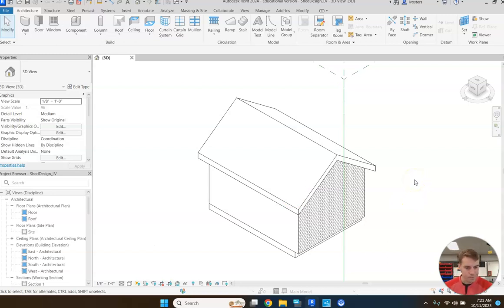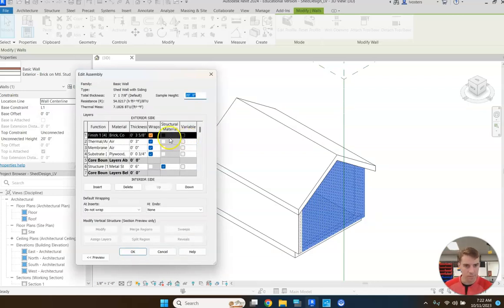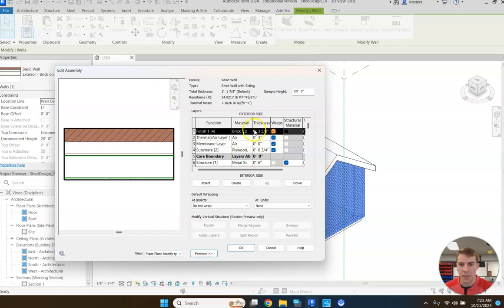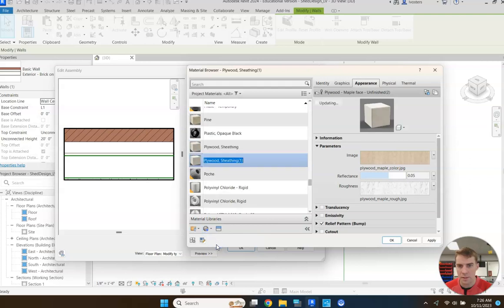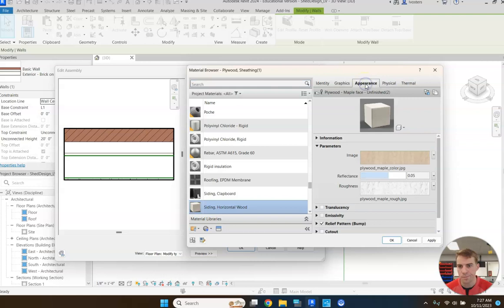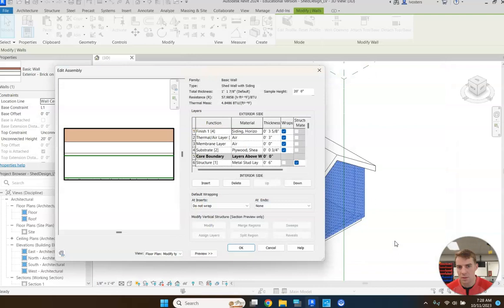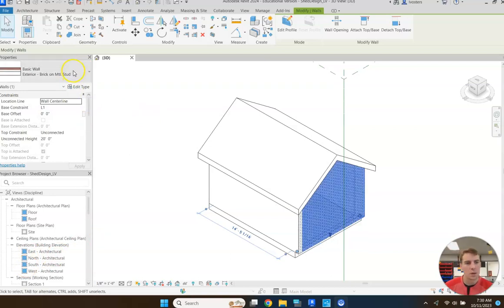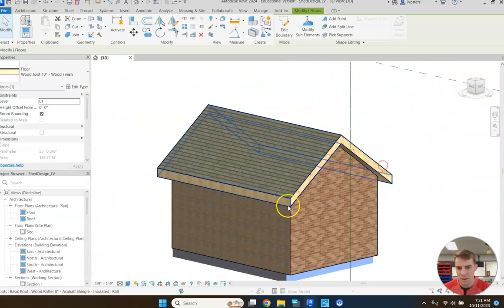CEA 2.1.3 Shed Design - Part 3 (Revit 2024)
Part 3 of Activity 2.1.3 Shed Design for Mr. Vosters Civil Engineering and Architecture (CEA) course